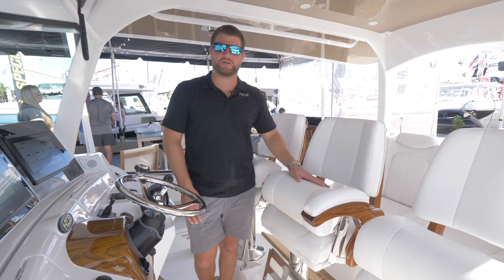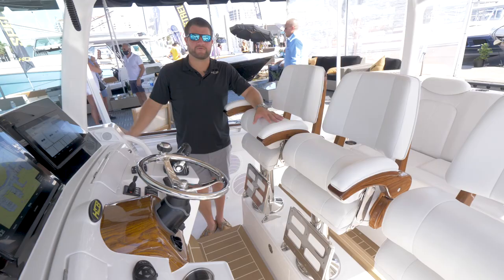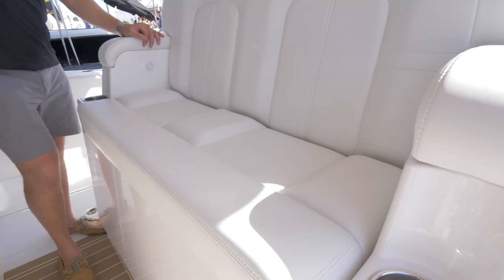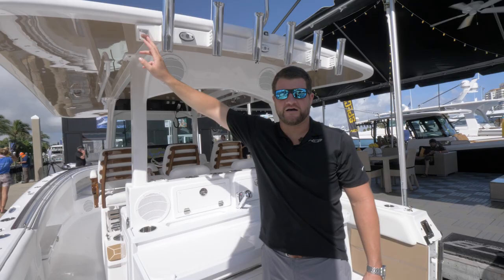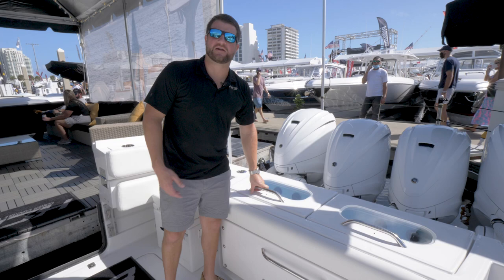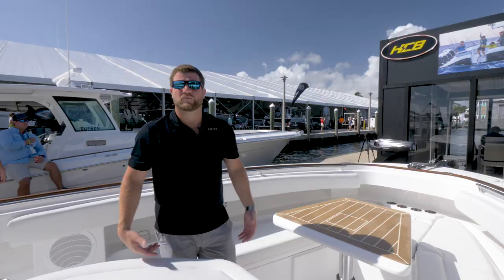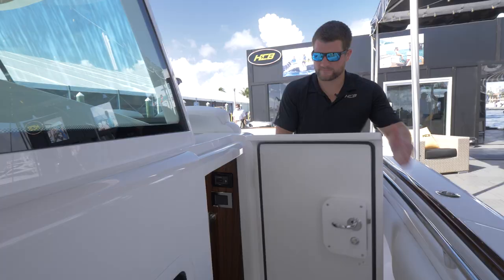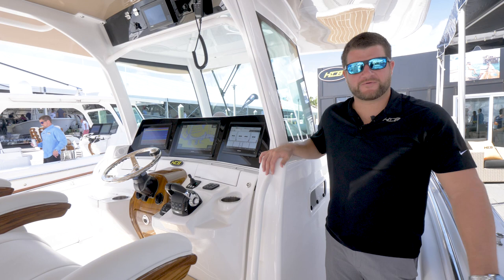42' Lujo 2020 FLIBS Walkthrough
The HCB Lujo is a smooth mix of brawn and refinement provides sustained offshore performance with an impeccable ride for any angler, diver, or cruiser. Join senior naval architect, Matt Huyge as he walks through the 42' Lujo at the 2020 Ft. Lauderdale International Boat Show.